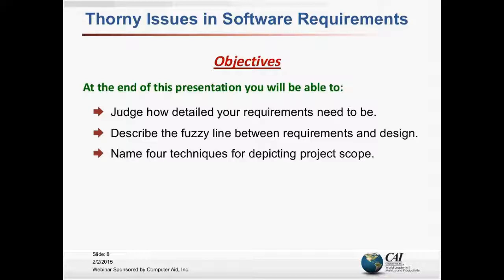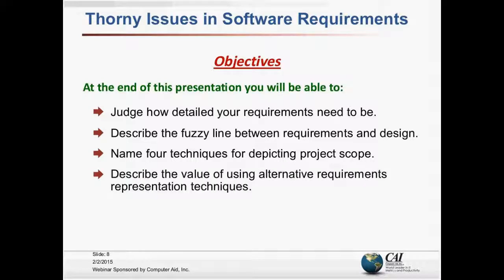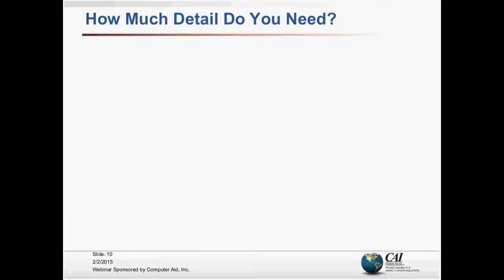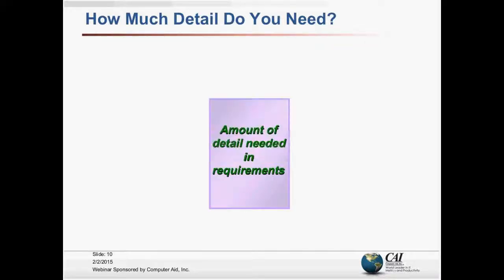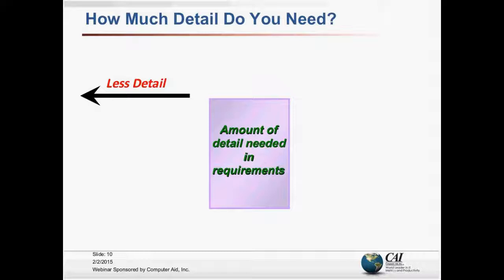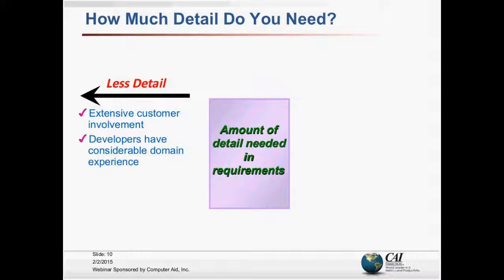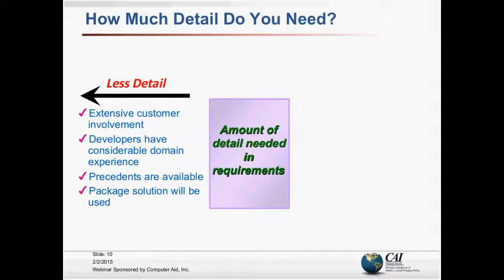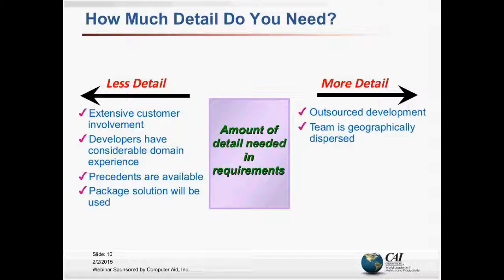Thorny Issues in Software Requirements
This webinar addresses ten  “thorny issues” and tricky topics in requirements engineering.  The presenter will explain why each topic is important, and will offer some practical advice about how to deal with each of these issues on your own projects.

ABOUT THE PRESENTER:
Dr. Karl E. Wiegers is Principal Consultant with Process Impact, a software process consulting and education company in Portland, Oregon. His interests include requirements engineering, peer reviews, software process improvement, and software project management.  Karl is the author of the newly published Software Requirements, 3rd Edition (co-authored with Joy Beatty), and the books More About Software Requirements, Practical Project Initiation, Peer Reviews in Software and Creating a Software Engineering Culture, which won a Productivity Award from Software Development magazine. If you are interested in Karl's many online training courses, current offerings include Exploring User Requirements with Use Cases, In Search of Excellent Requirements, Project Management Best Practices, Software Inspections and Peer Reviews, Software Requirements: An Executive Overview, and Writing High-Quality Requirements.